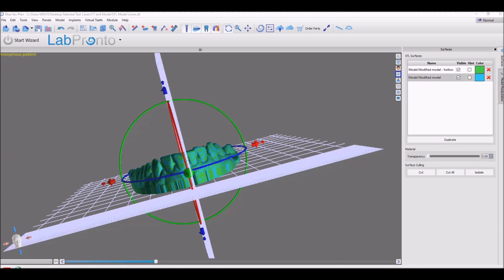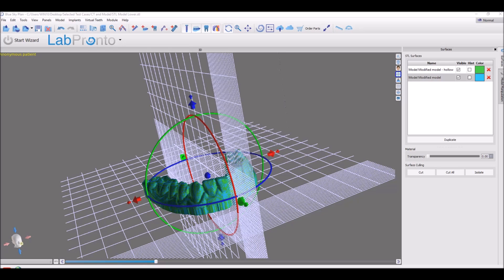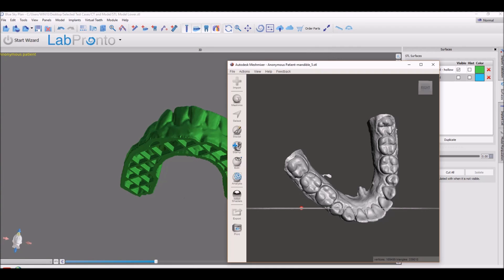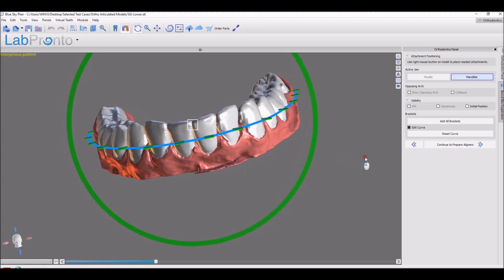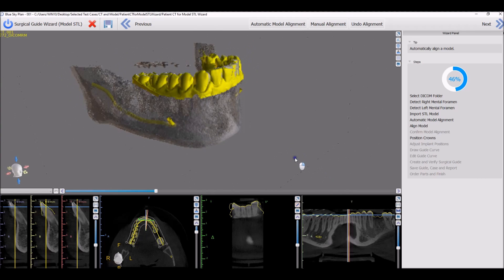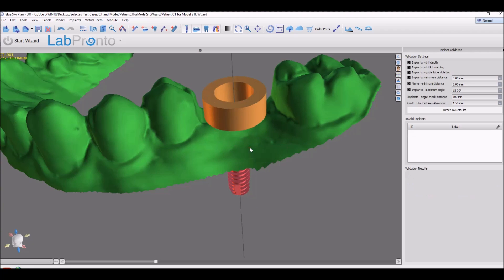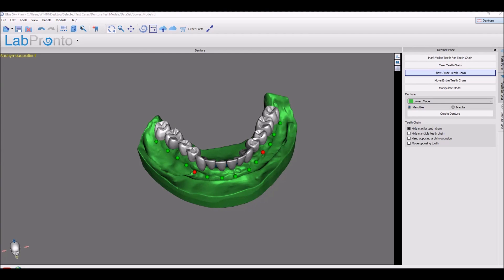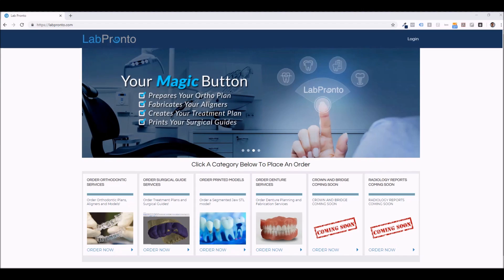New Functionality - Blue Sky Plan 4.5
This video provides an overview of new functionality included in Blue Sky Plan Version 4.5 including:
- Hollow model functionality to reduce printing time and material used when printing models for Ortho or otherwise
-Ability to create an Indirect Bracket Tray for planned bracket placement.
-Articulation pins to preserve the onscreen relationship between upper and lower models even after printing
-A 3D grid for to assist with model and tooth alignment (1mm and 10mm line spacing)
- Completely automatic STL model to CT alignment. No Clicks! Fully integrated into wizard process flow.
-Improved and simplified denture process flow with automatic shaping of gingiva around teeth.
-Import a full face color 3D patient model and cut out the mouth. Use with denture functionality to display future restorations to the patient.
-Automatic resolution of software guide tubes that are too wide or too low. Drilling report updated accordingly for relevant guided kit.
- Engrave text (in addition to existing emboss functionality)
- Full Carestream bridge to transfer data and planning to Blue Sky Plan with a click